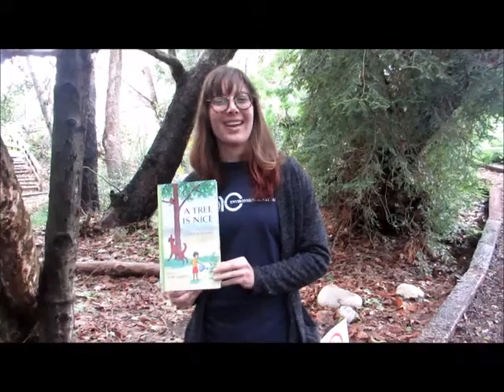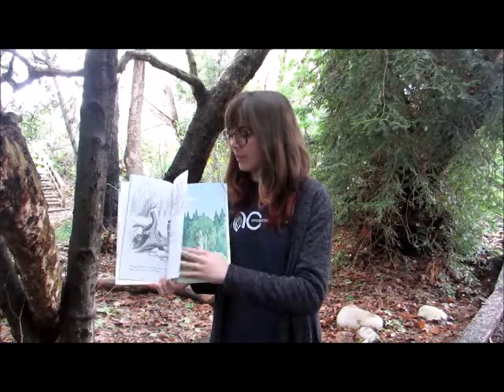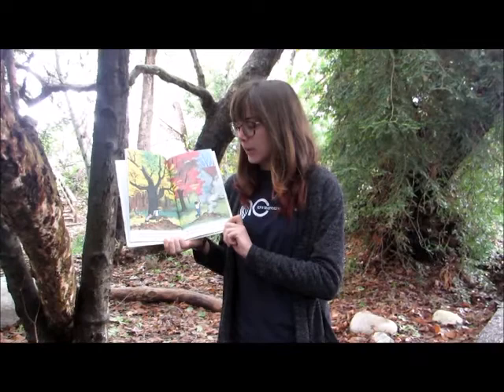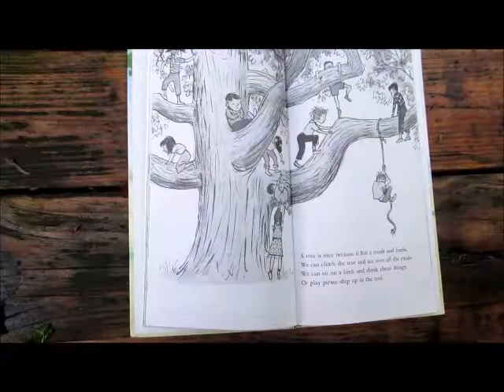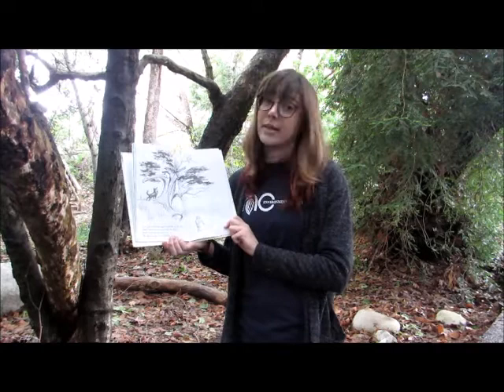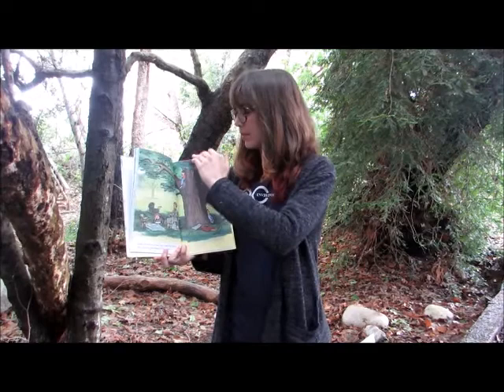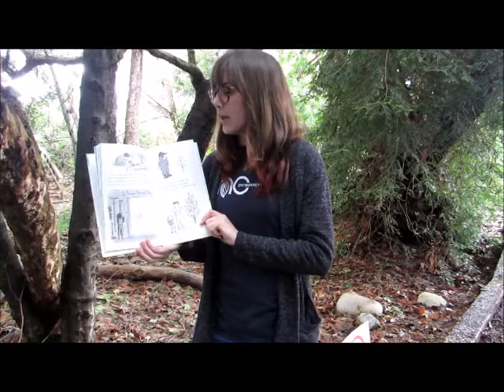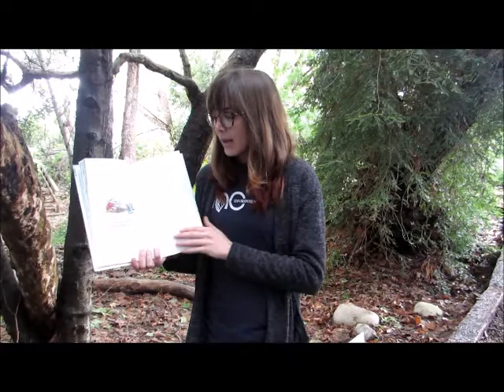Story time- "A Tree Is Nice"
One of our Lead Naturalist Raquel takes us on a journey through the ENC while reading the book "A Tree Is Nice" by Janice May Udry and illustrated by Marc Simont.